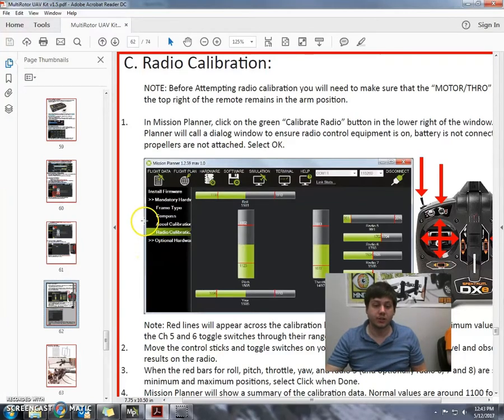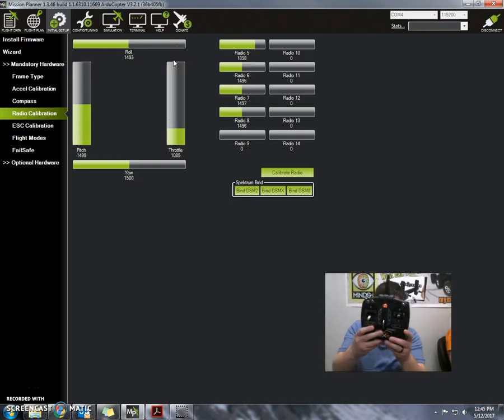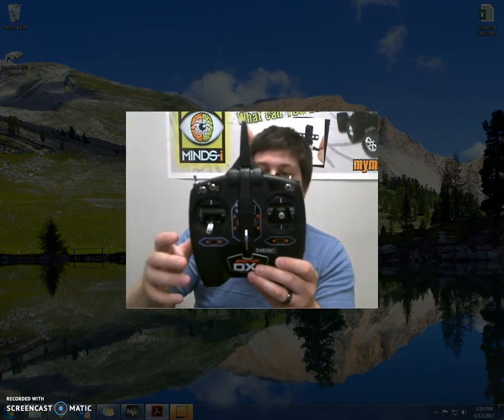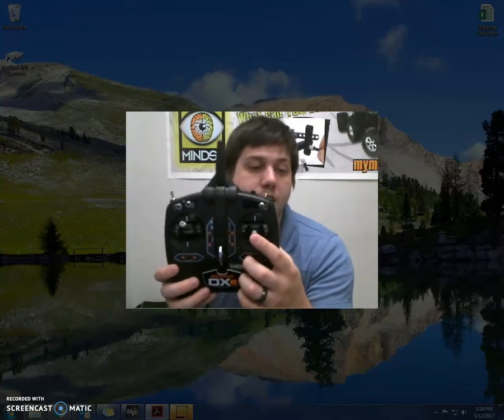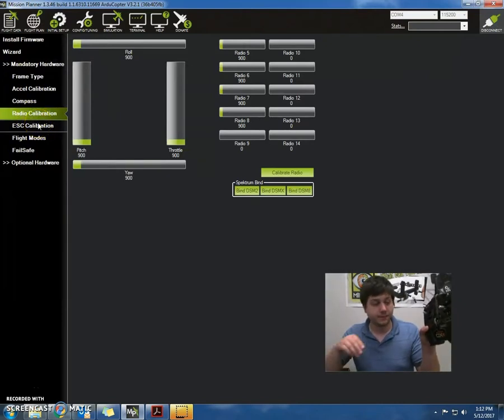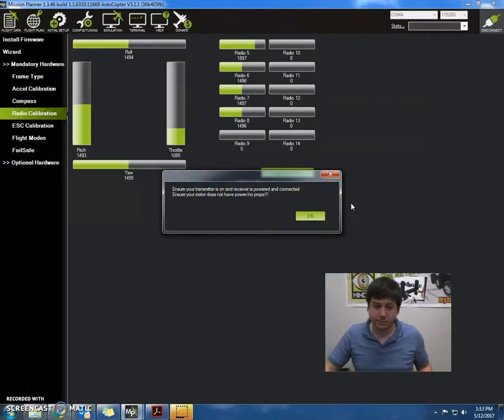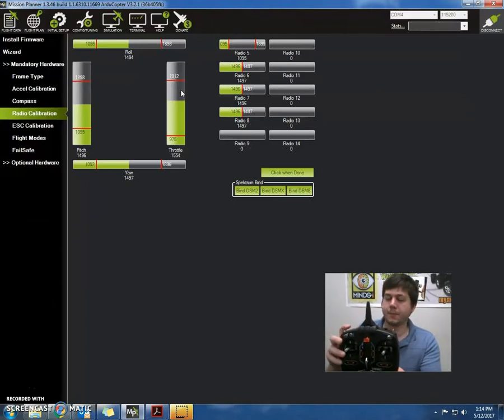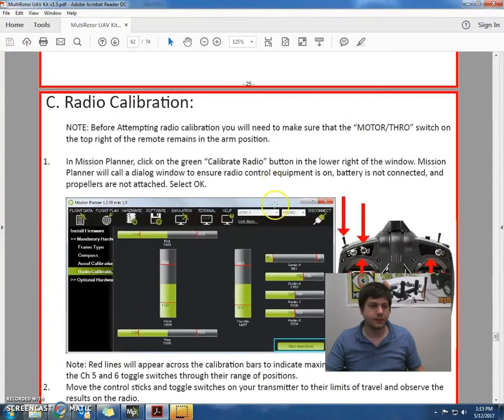MINDS-i Mission Planner Step 3C Radio Calibration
In this step I'll show you how to Calibrate your radio in Mission Planner for use with the MINDS-i Multirotor UAV kit. We'll look at first how to tell if your channels are normal or reversed, and how to reverse your channels in the DXe remote. We'll then calibrate our radio in the mission planner.

The kits are all made out of the same basic pieces, with helpful step by step instructions. The MINDS-i platform consists of simple beams and connectors that lock together to make a durable chassis.

What can you build?